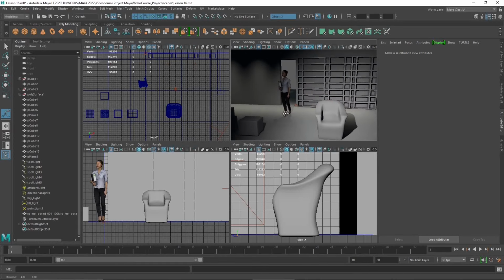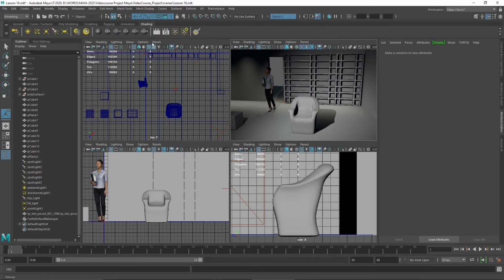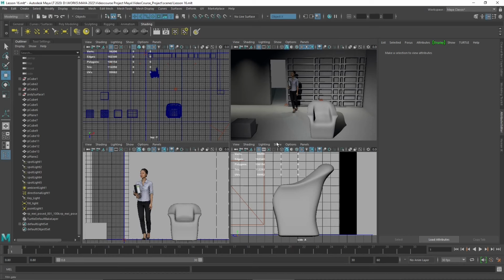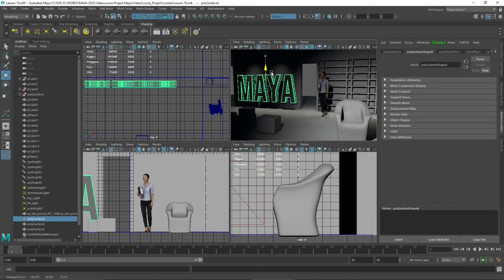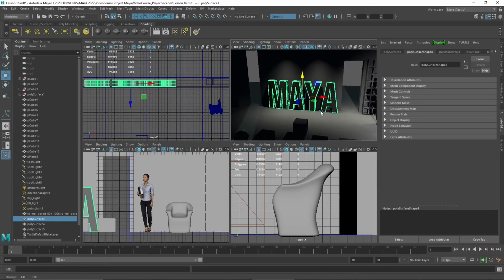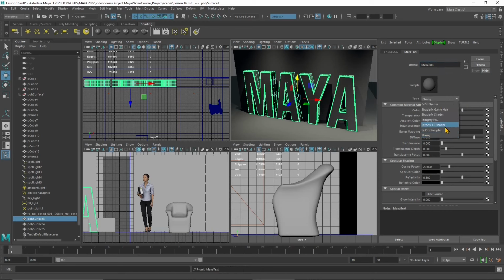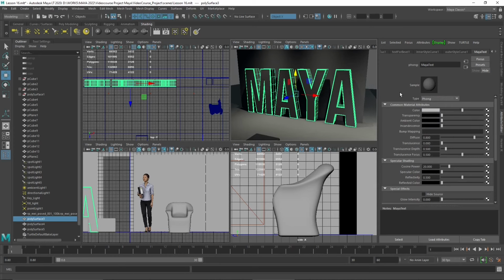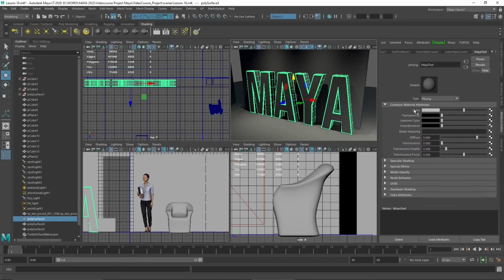MAYA Videocourse - 16 - Assign Materials, Channels, Maps, Values, Procedural Map, Hypershade Editor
MAYA Videocourse - 16 - Assign Materials to the Scene, Channels, Maps, Values, Procedural Map, Hypershade Editor